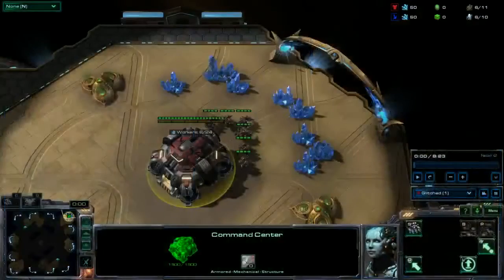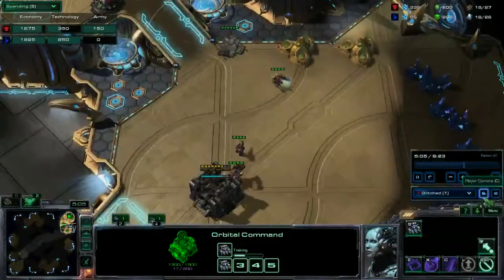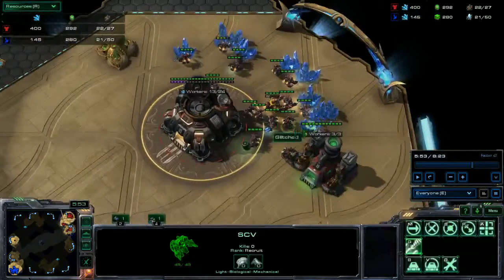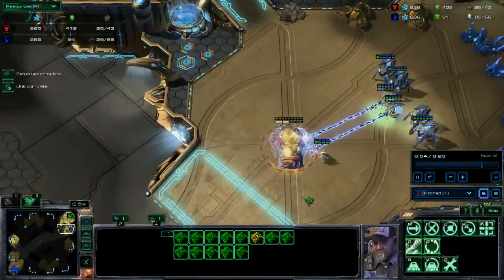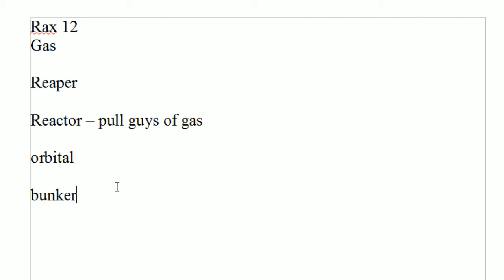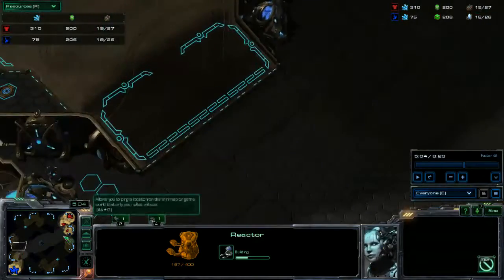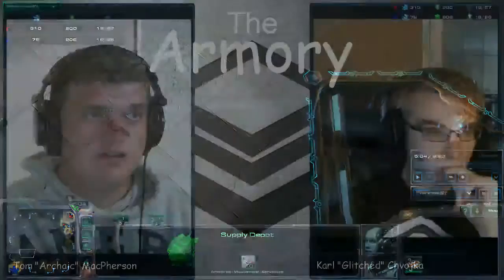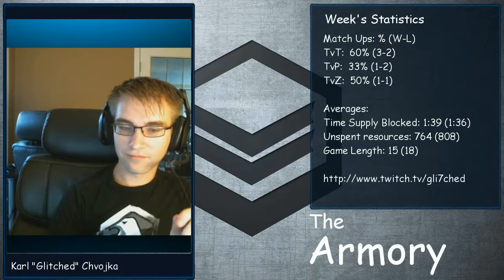The Armory - Glitched Replay Analysis - Week 3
The Armory is a new series of coaching sessions based around teaching new players how to play Starcraft. This is the replay analysis portion of week 3 where we take a look at the second batch of replays from Glitch's ladder games.